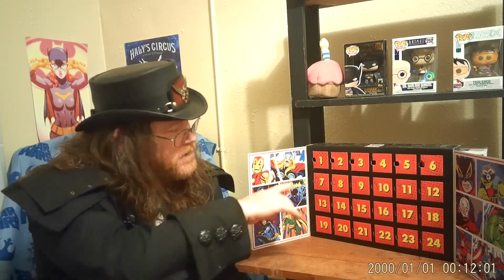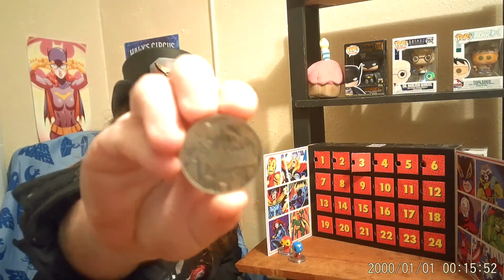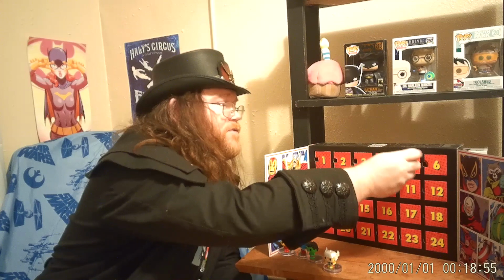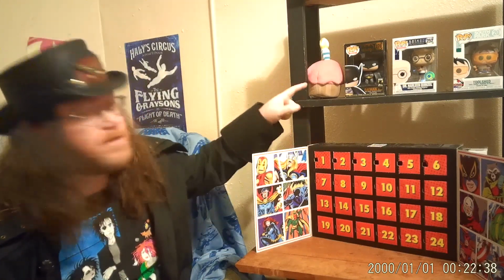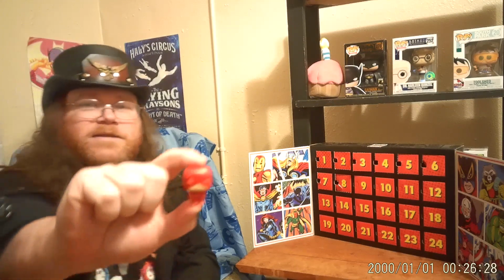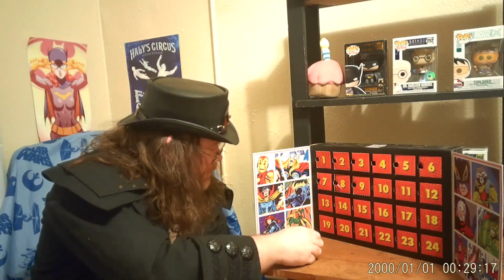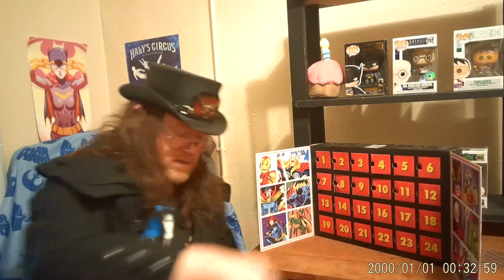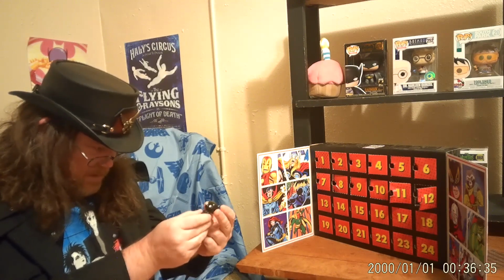DC and Marvel Comics advent calendar unboxing. December 1st - 12th (First video)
Raze Chaos takes you through the first 12 days of the Funko Pocket Pop advent calendar, along with the Zavvi Justice League Collector coin Calendar.

Batgirl print available from:
Abraham Lopez